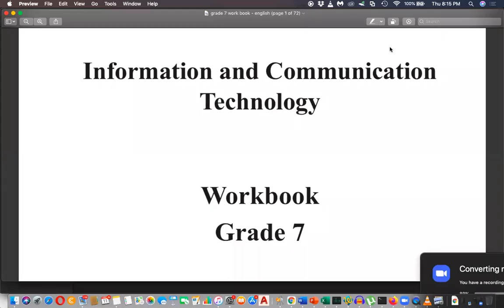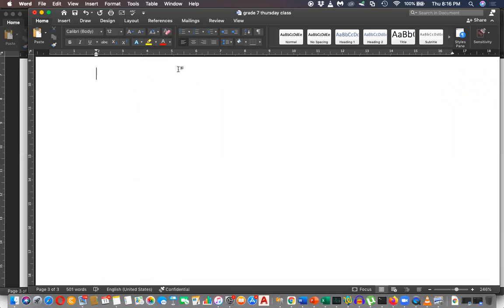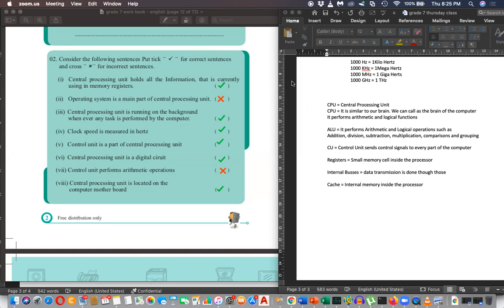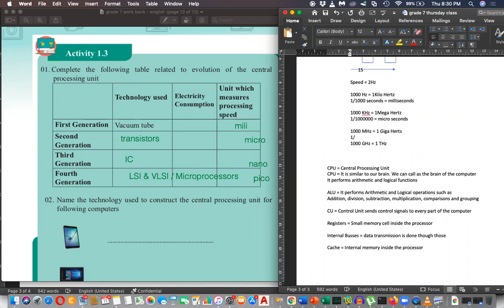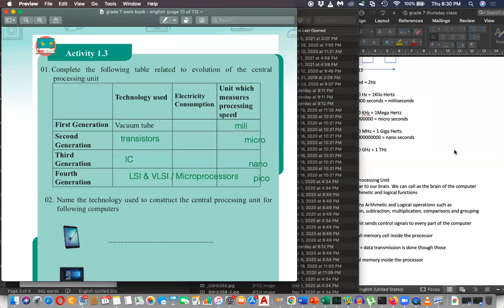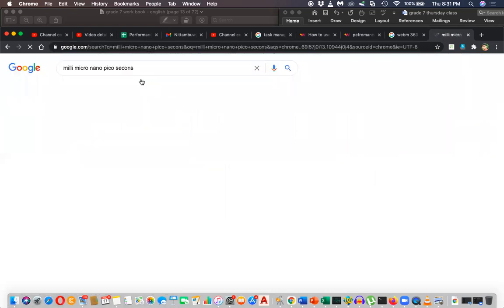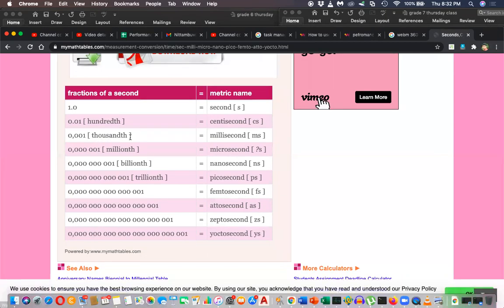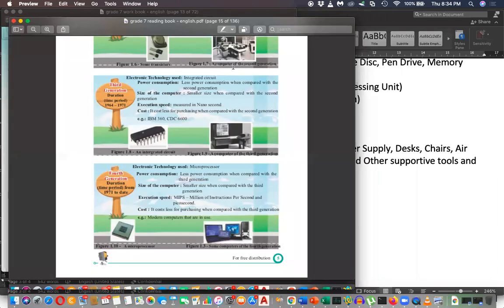Grade 7 ICT English Medium Thursday Class Day 6 Part 2